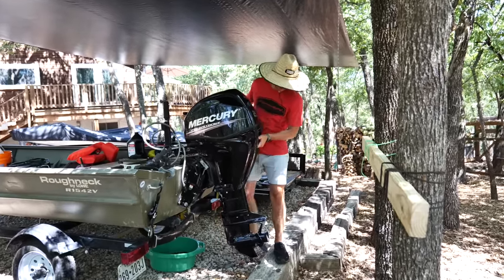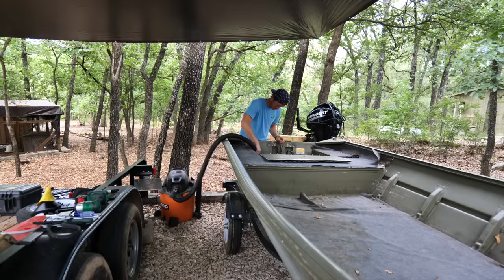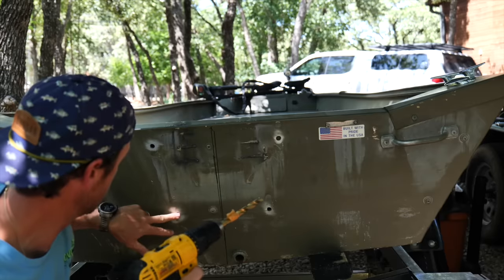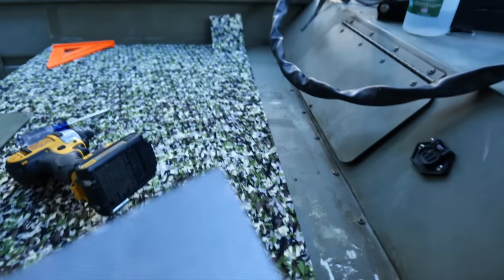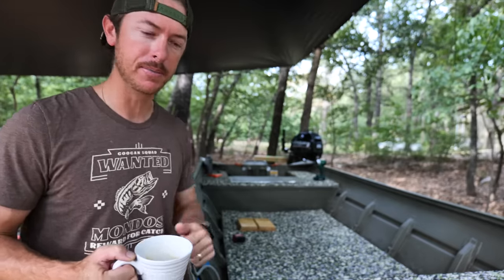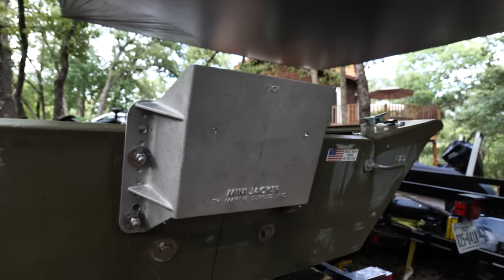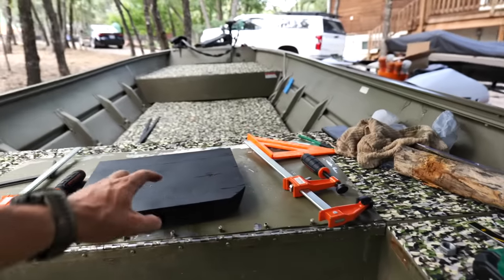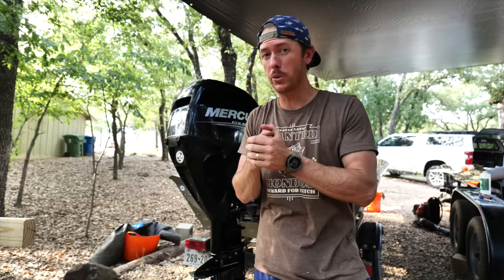MASSIVE Jon Boat Upgrades for Under $500! Full Build & Install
My 15' aluminum fishing boat is getting some massive upgrades for under $500! A new jack plate for performance and foam decking  really make this jon boat pop!